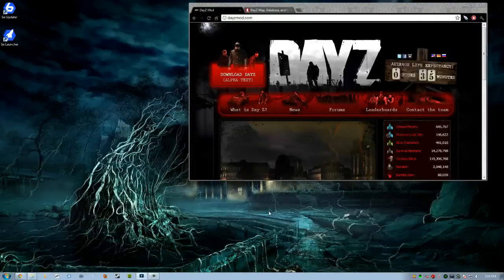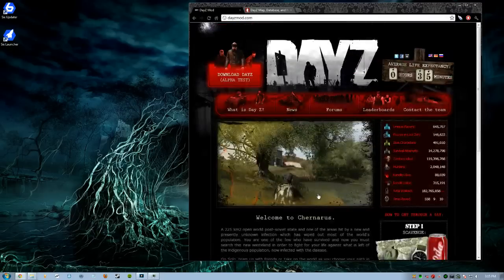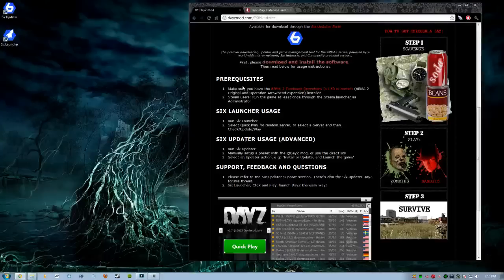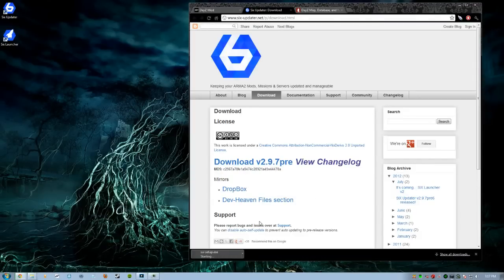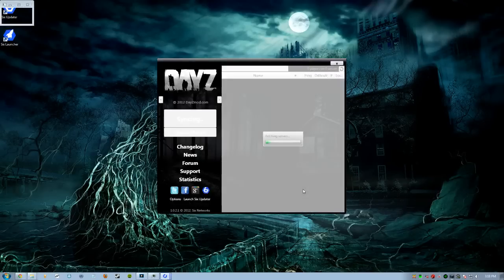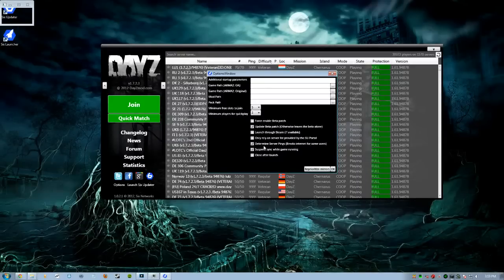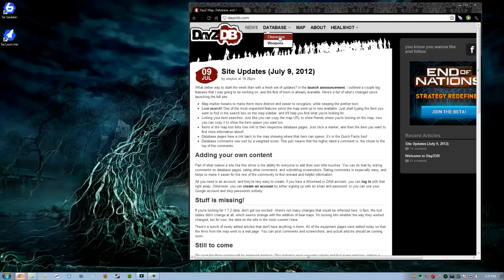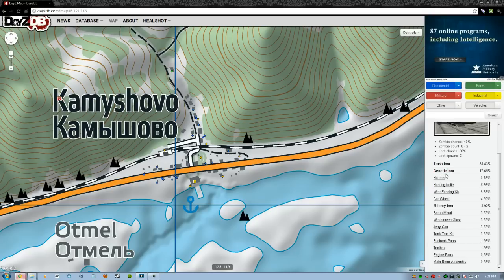DayZ (Steam Version) || Install Tutorial & Tips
A quick install guide for the ( Steam Version) of Arma 2 CO.

Or got to this website and get Dayz Commander